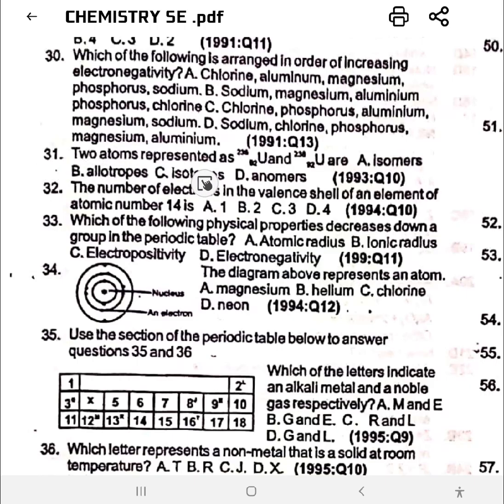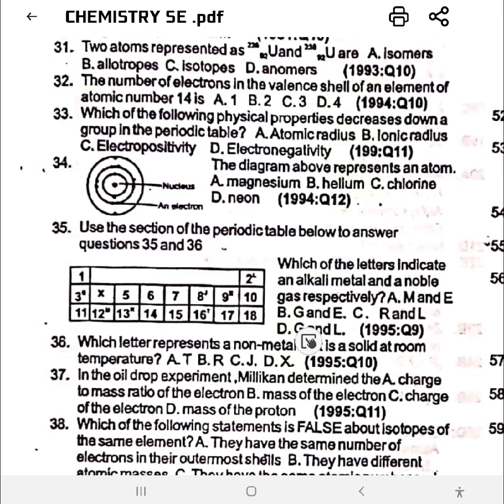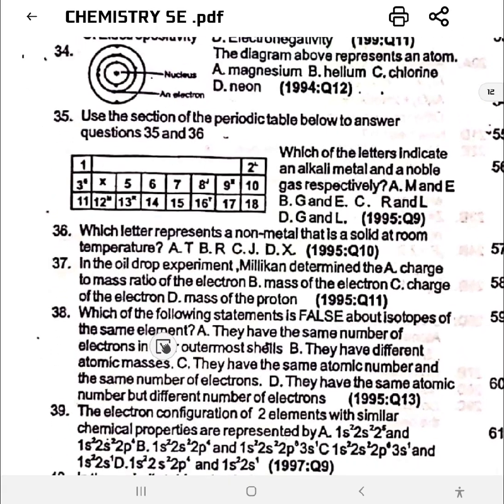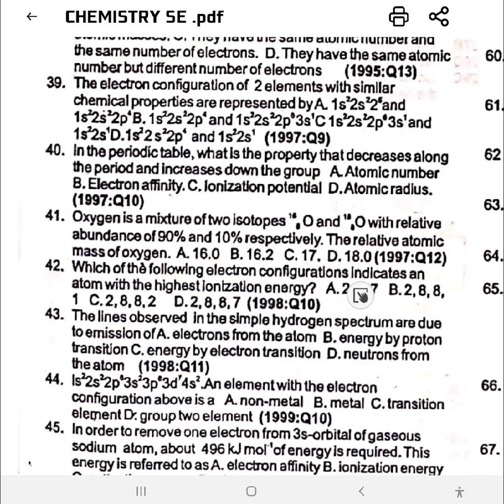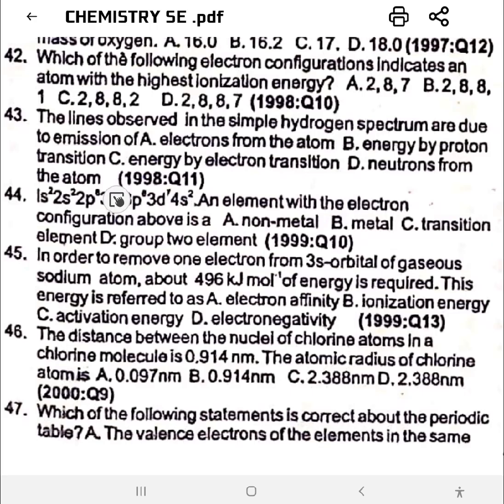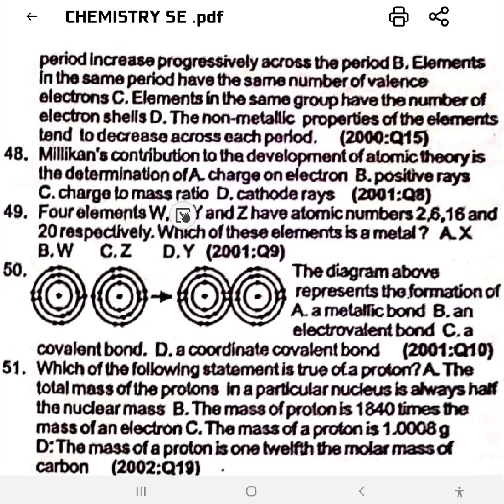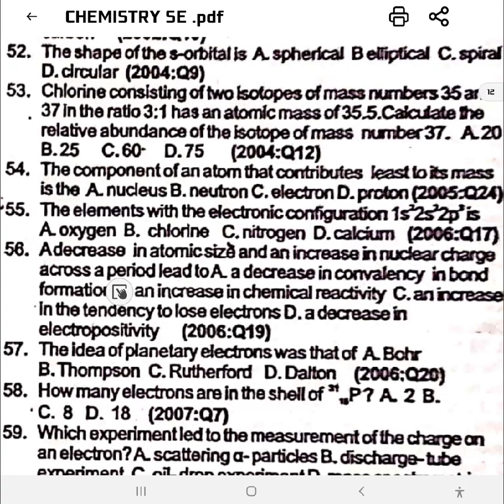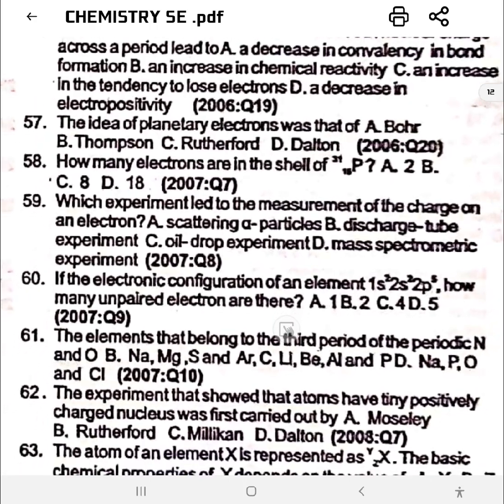ATOMIC STRUCTURE . ELECTRONIC CONFIGURATIONS AND PERIODICITY OF ELEMENTS 1(2)